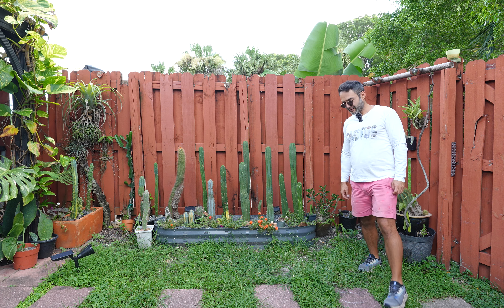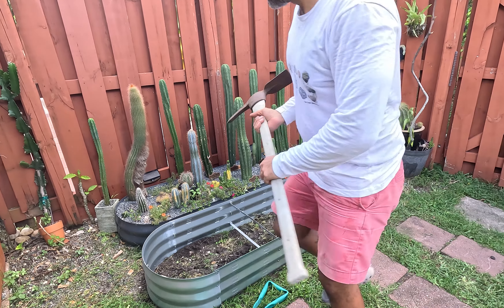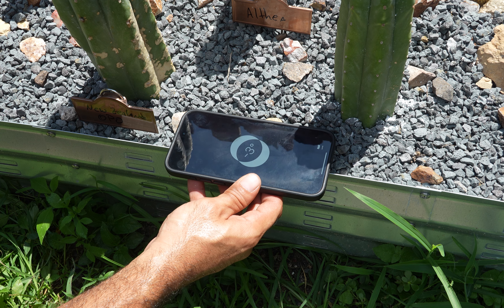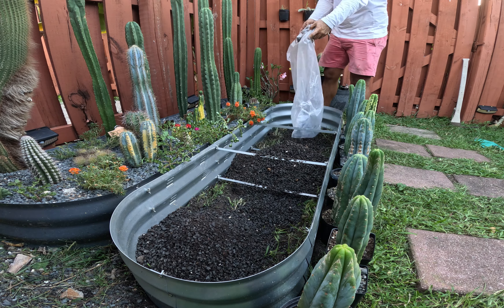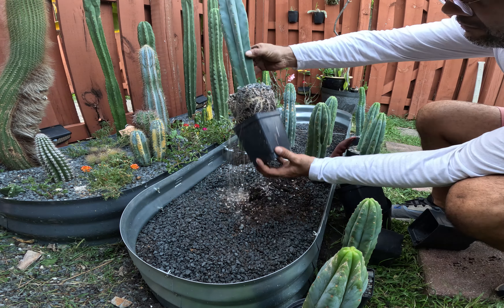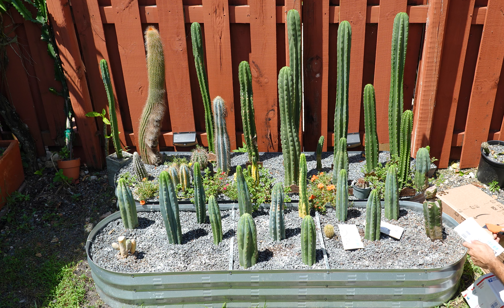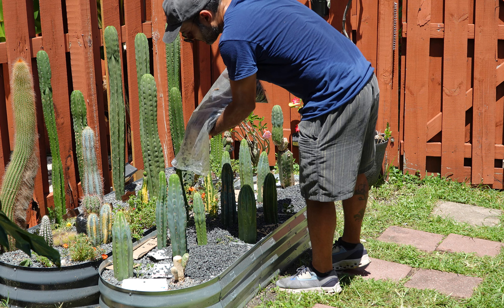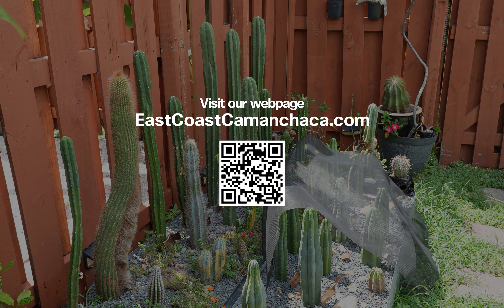Trichocereus madness! Building a home for, and feeding my "giants".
Today we're building a raised bed to fit all the Trichocereus (never calling them Echinopsis -_-) that I've been hoarding lately. I guess you can say I caught the bug late but I'm definitely feeling it now! hah

We'll be talking about fertilizers and the everpresent rain here in South Florida.

You can find all amazon products used on this video

We'll also be sharing some old cactus growing tips and tricks and hopefully help some of you keep your cacti alive and thriving!